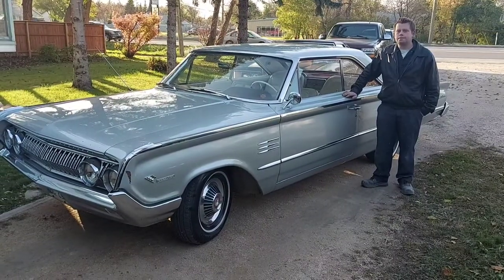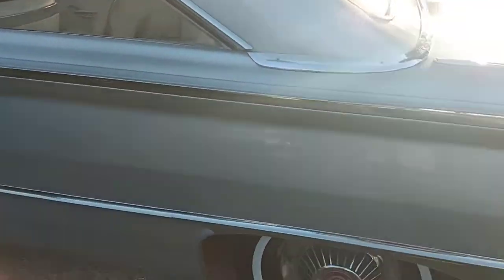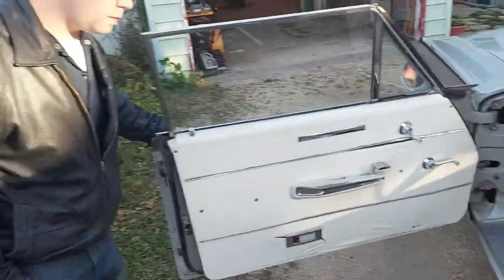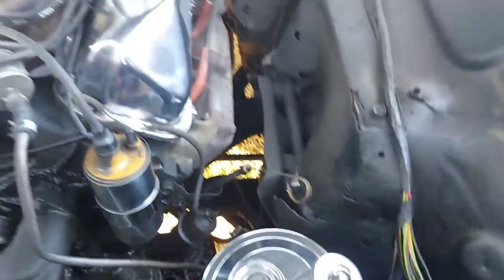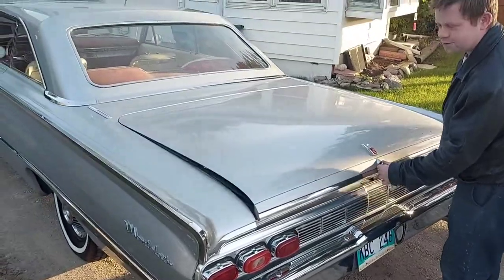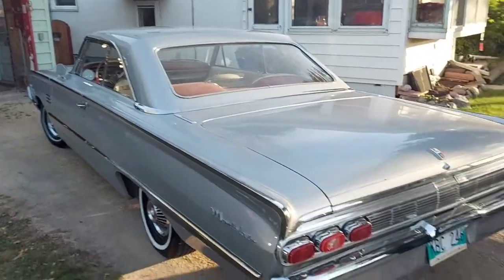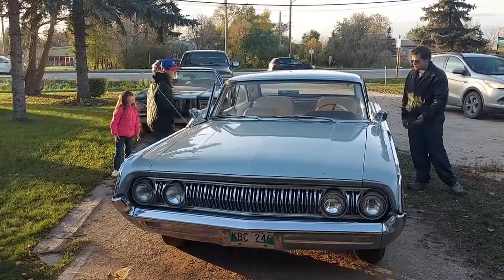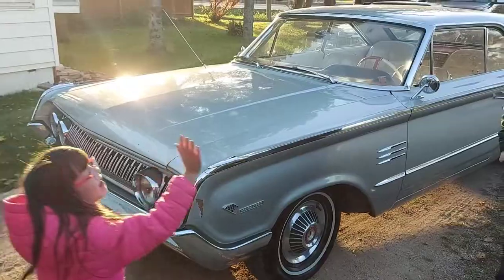1964 mercury marauder 390 v8